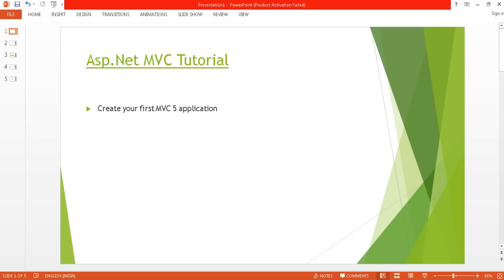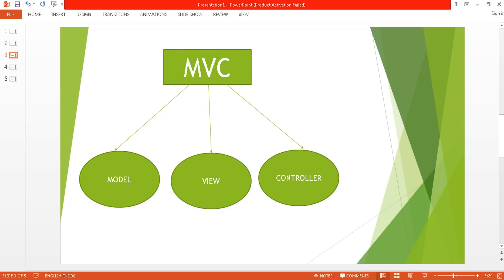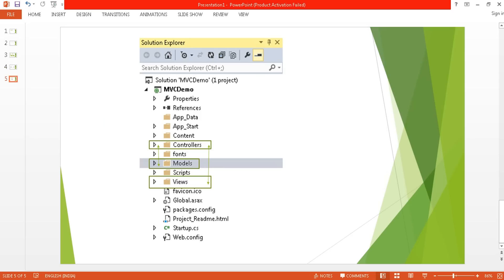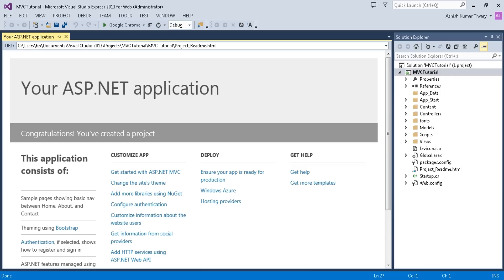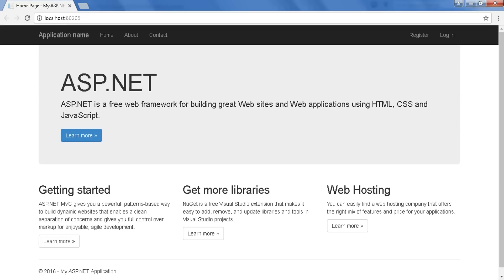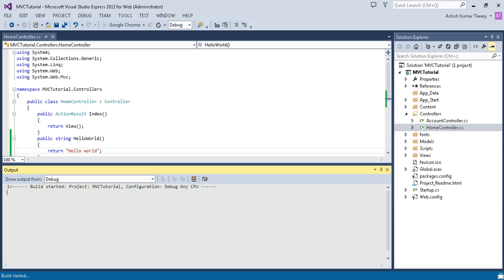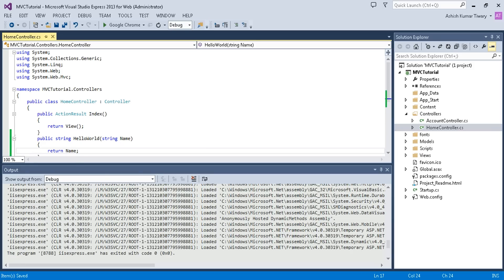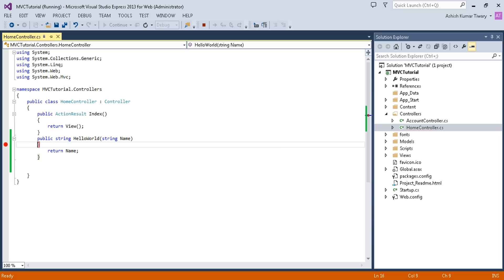Part 1- Step-by-step ASP.NET MVC Tutorial for Beginners | How to create a - website using MVC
OVERVIEW:
Hi welcome to Asp.net mvc tutorial. This is part 1 of the video series. Here you can start learning Asp.net MVC from the scratch step-by-step .This tutorial is 100 % for  beginners. Here you will come to know about how can you create a -website using asp.net mvc .

In this tutorial  have explained the basics of Asp.net MVC and what are the tool that is needed to develop a basic website  .

INTRODUCTION :

MVC stands for MODEL VIEW AND CONTROLLER

1. MODEL : This is your domain data .It just hold the application data and can be frequently used for getting records from database .

3. CONTROLLER  : It is used to control whole application flow .It just take data from Model and manipulate the and finally render to the View .

Steps to create your first MVC application

1. Download and install required software like Visual studio 13 ,sql server 2008 , 12 ,14 etc.
2. Open visual studio click on file .Then choose new project option .
3. Select web from left bar you will find more option
4. Enter project name then choose MVC project and keep clicking on next button .
5. Wait for a minute until visual studio creates a sample for you .
6. Open Home controller, there you can see the Index method .
7.Finally you can run the project by clicking green play icon on the top bar Or you can use ctrl + F9 shortcut to save time.
8.You are done.

jquery-ajax
MVC .net core
.net core mvc  tutorial
viewbag
Part 1 - Step-by-step ASP.NET MVC Tutorial for Beginners  | How to create a - website